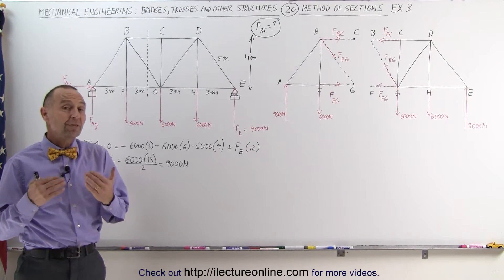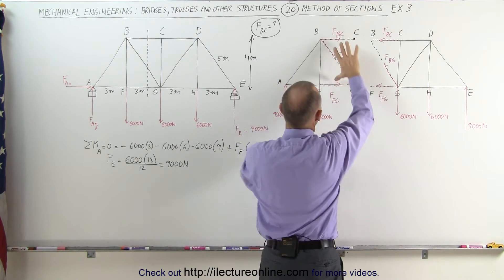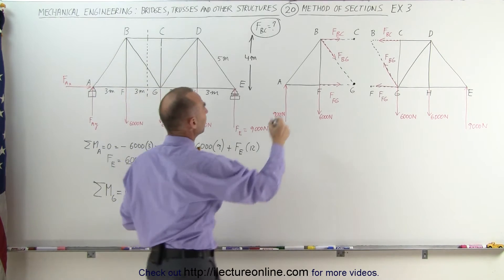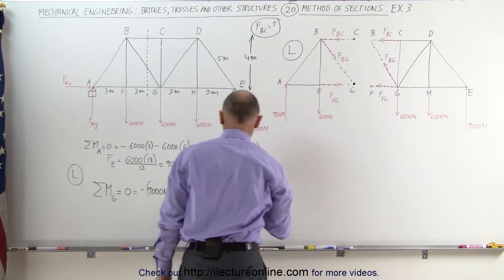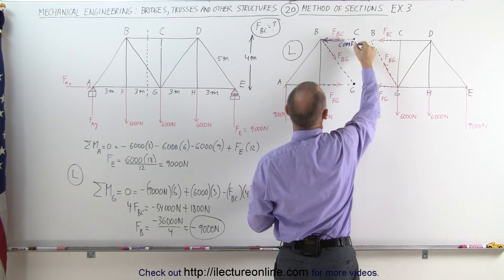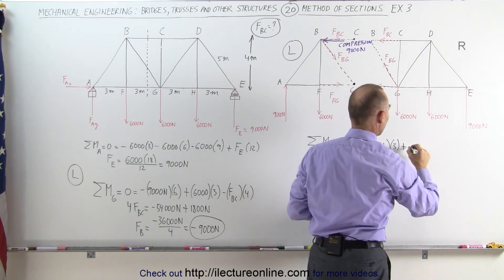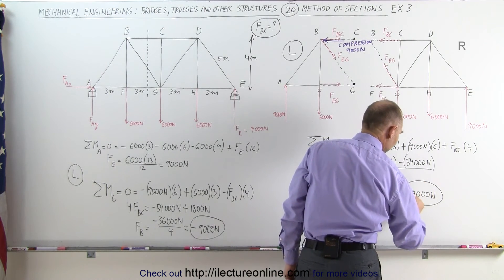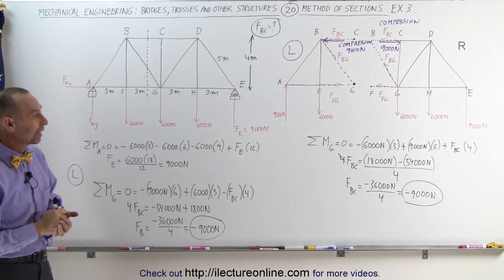Mechanical Engineering: Trusses, Bridges & Other Structures (20 of 34) Pratt Bridge: Sections: Ex. 3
In this video I will show the forces at each members will be the same no matter which section side was used to find the compression/tension and magnitude of of each of the members.